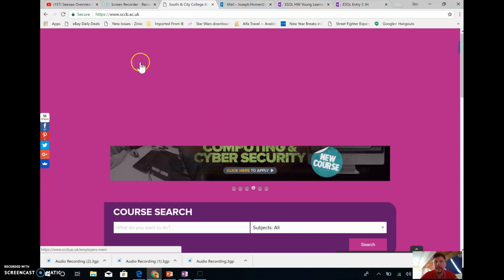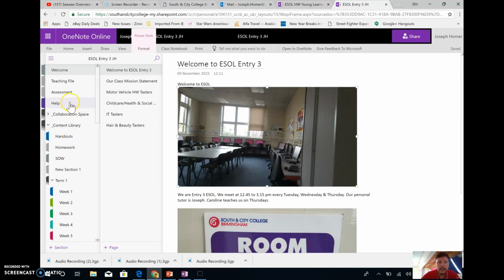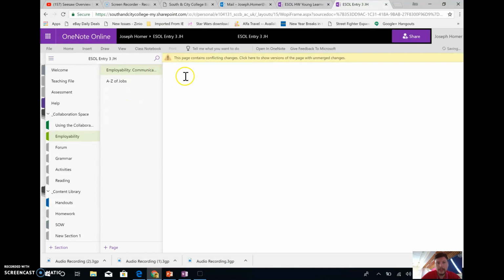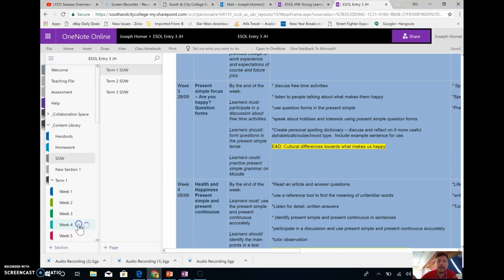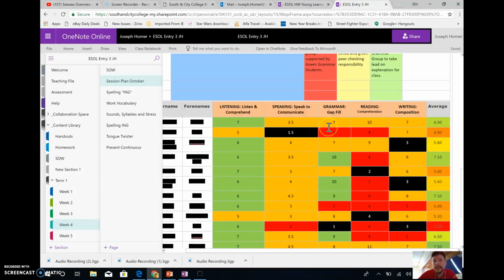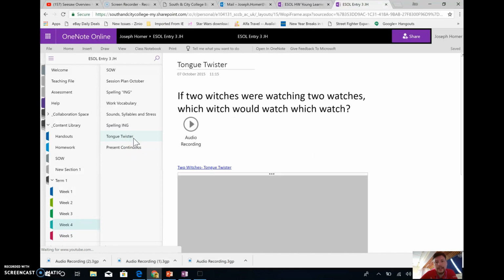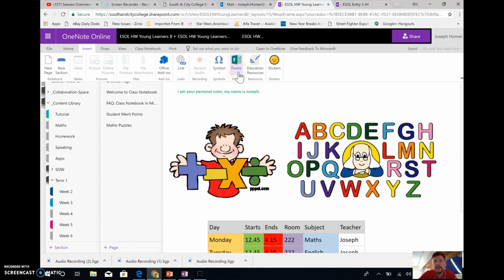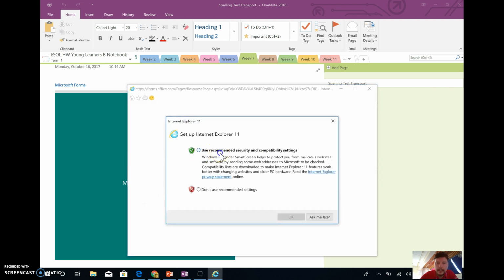Teaching with OneNote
This is an explanation of how OneNote Class Notebook can be used to teach at college. The examples used only scratch the surface but they illustrate how it can be used with a group of ESOL (English) learners.